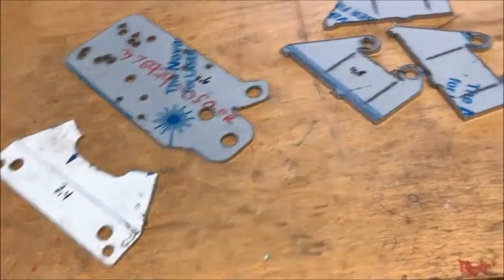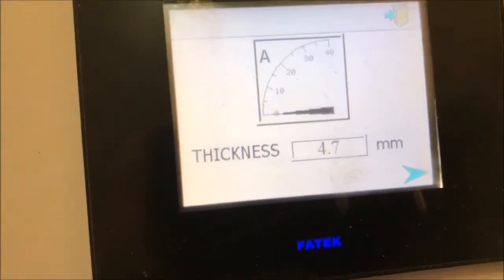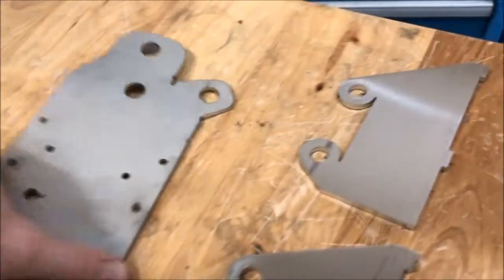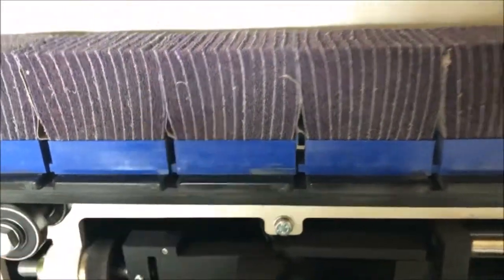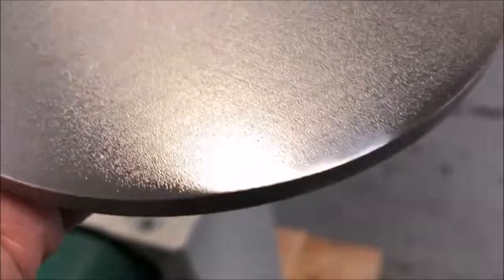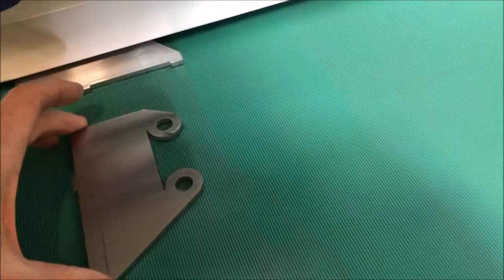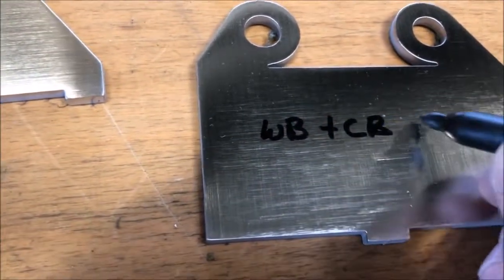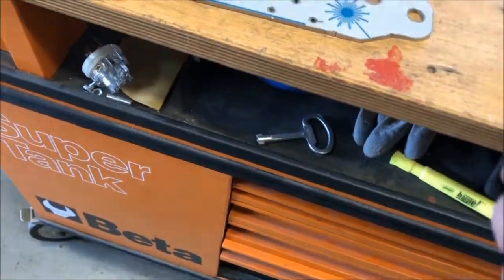Stainless Steel Dross Removal and Edge Rounding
DM 1100C for edge rounding in combination with a wide belt sander head to remove dross and splash on stainless steel parts and then produce smooth round edges.  If edge rounding with the grain direction also a very smooth even surface.